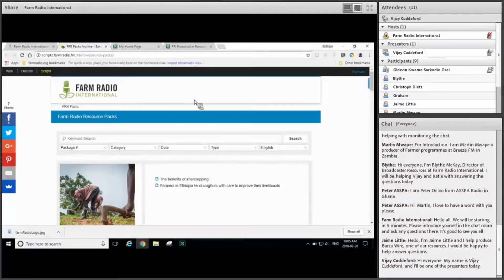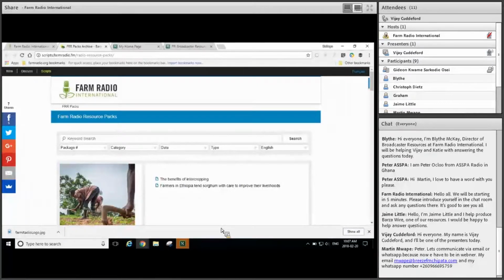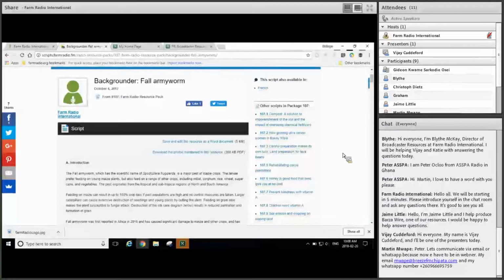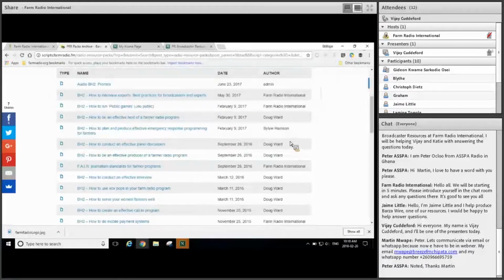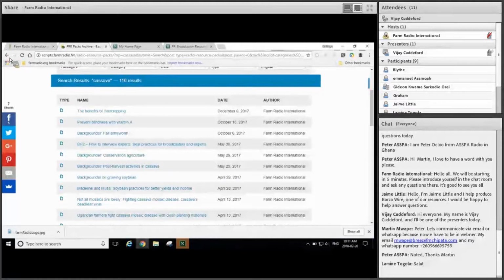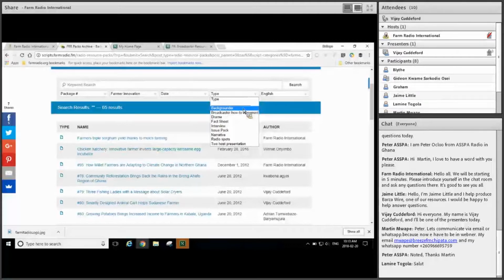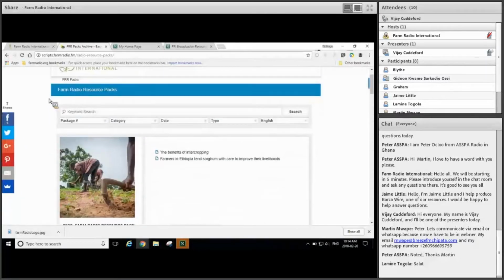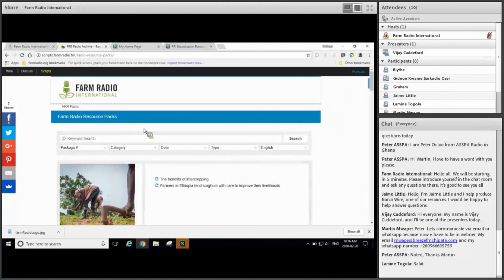Farm Radio Resources FRRP intro (Part 1)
In the first part of our Farm Radio Resources webinar: Digging deeper for good content, we discussed the various resource types available in our Farm Radio Resource Packs. These are available at scripts.farmradio.fm, or you can find these under Scripts

In our Farm Radio Resource Packs, we produce interview scripts, drama scripts, Backgrounders, and Broadcaster how-to guides. Learn about these resources and some techniques to more easily find resources on topics that interest you.

This video is narrated by Vijay Cuddeford, our Managing Editor. In part 3, he explains tips for how to adapt these resources to your local context before putting them on air.